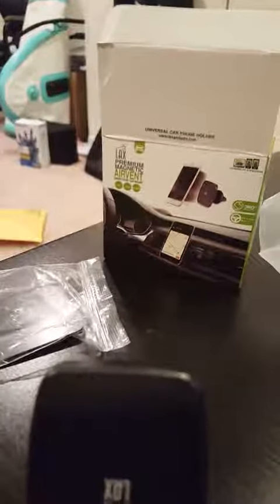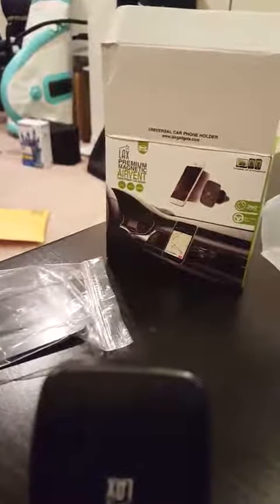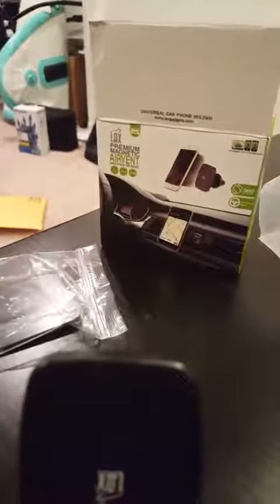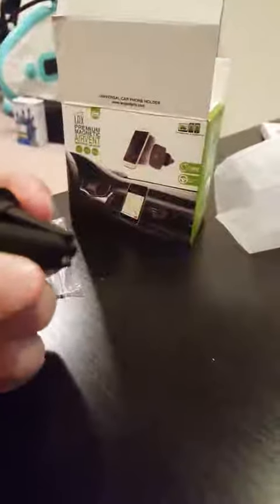LAX Premium Magnetic Air Vent Car Mount Phone Holder Review